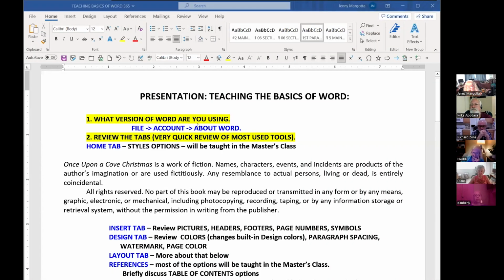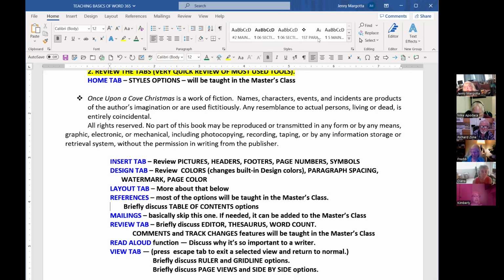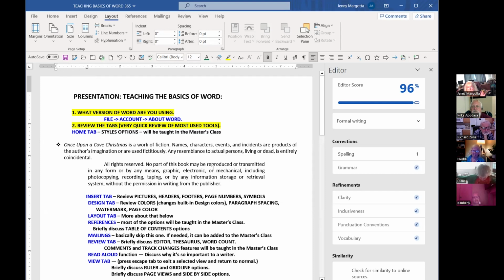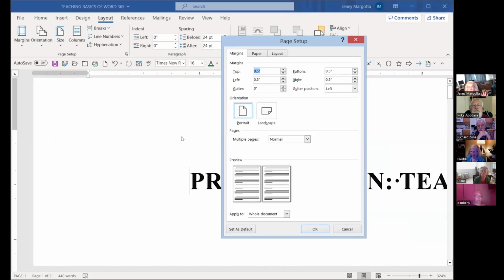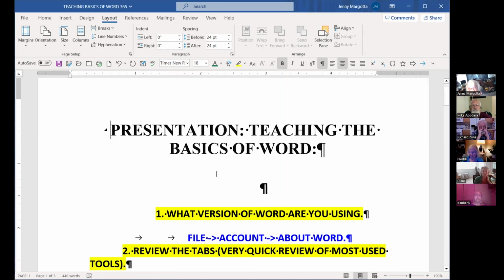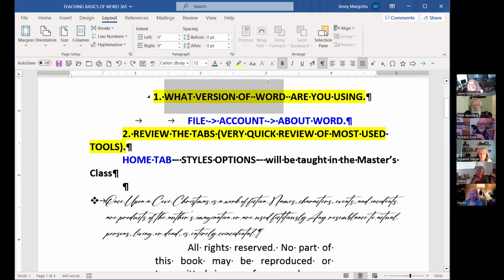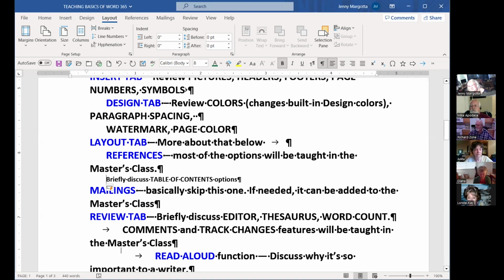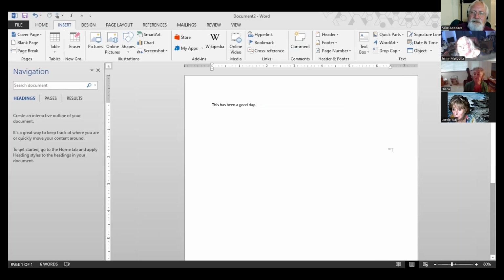Jenny Margotta on Word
Using Microsoft Word for Writing:  It's all about taking the mystery out of those fun things like formatting, margins, page breaks and more.--